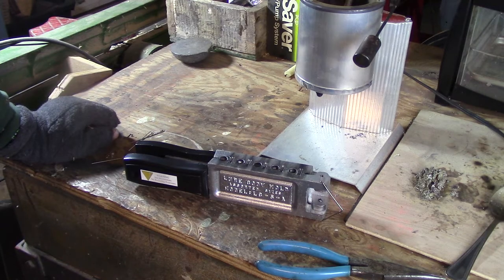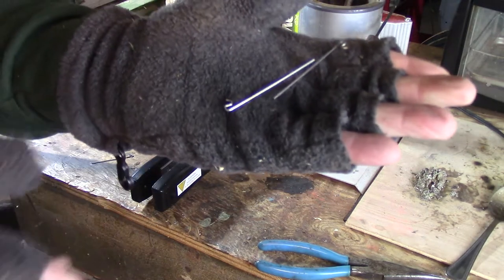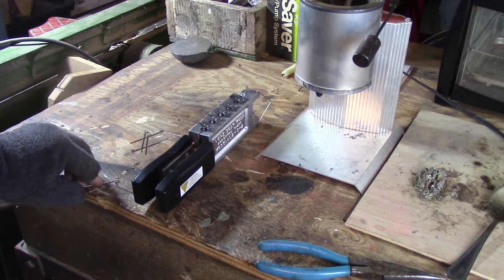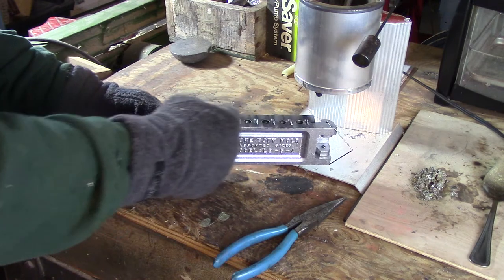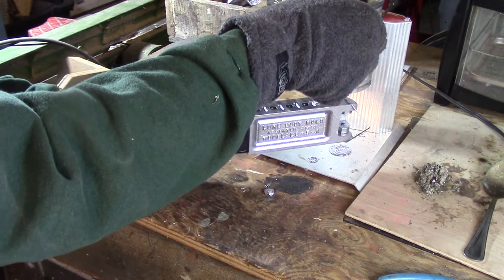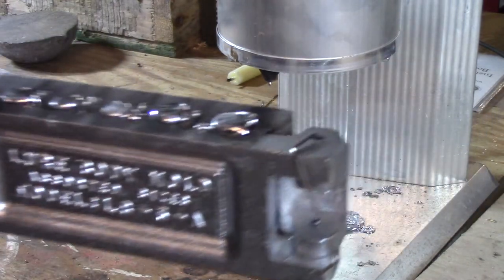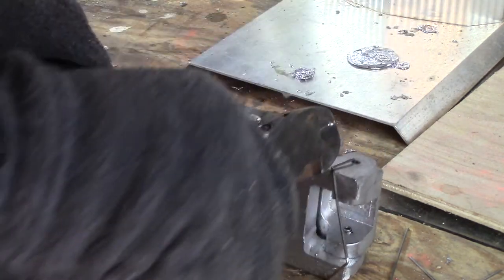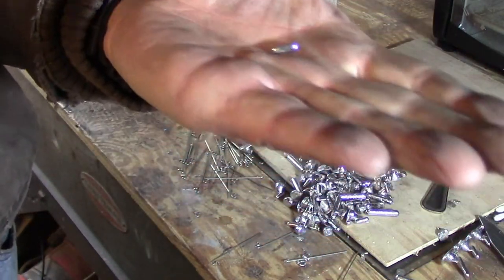PART 1 - How To Make Your Own DIY Custom Fishing Spinners: HOW TO POURING THE LEAD BODIES!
This is the beginning of a 4 part series on how to make your own DIY custom fishing spinners. I will take you through the entire process from pouring the lead bodies, to painting, tying on the tails and then finally show you how to assembling your own DIY custom fishing spinner.